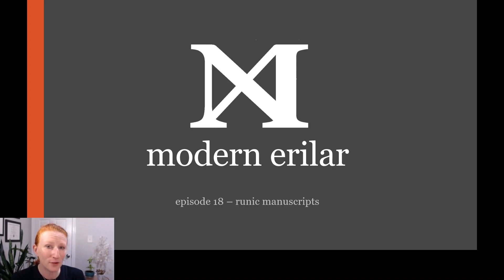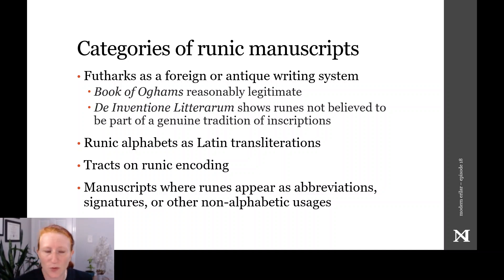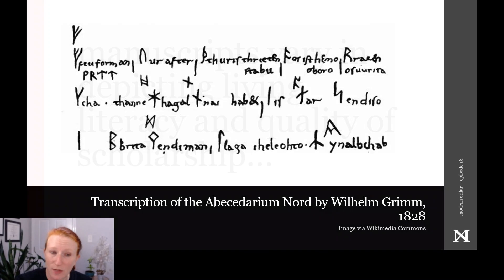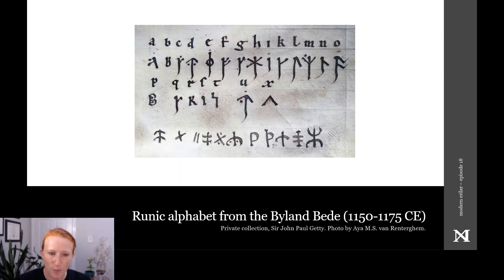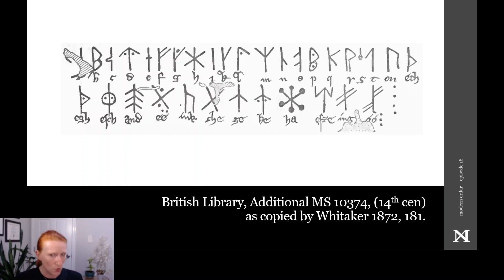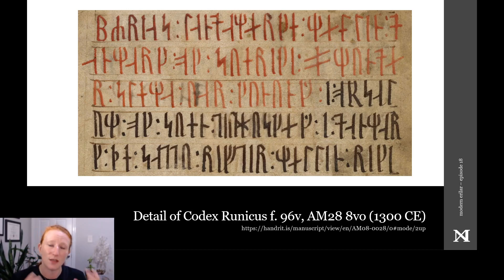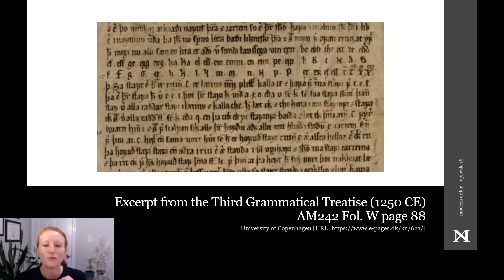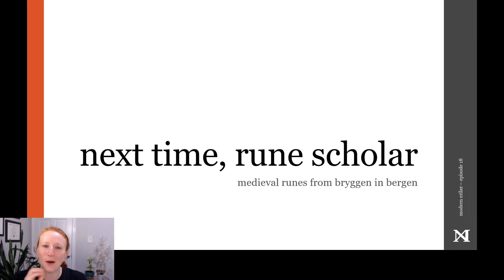Modern Erilar Episode 18: Runica Manuscripta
How did runes change between inscriptions and manuscripts? How much was this a living tradition versus a revival of historical interest? What manuscripts contain runes? I answer these questions, and provide a reading list for further study.

1:10 What categories of runic manuscripts survive?
2:52 Why do scholars think runic manuscripts indicate runic literacy?
5:02 How has our understanding of this literacy changed over the last century?
5:54 The divergence of manuscripts from inscriptions over time
10:33 The Codex Runicus probably records living literacy
14:30 Medieval antiquarians studied runes too
17:39 Further reading

I use the Gullhornet and Gullskoen runic fonts made by Odd Einar Haugen of the Universitet i Bergen, which are free to download